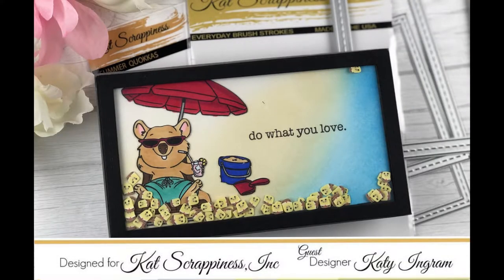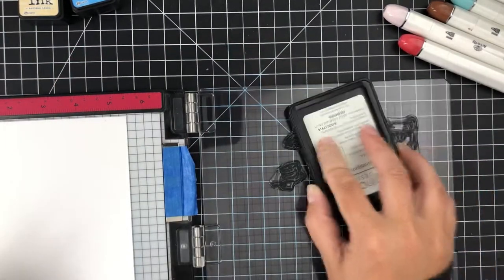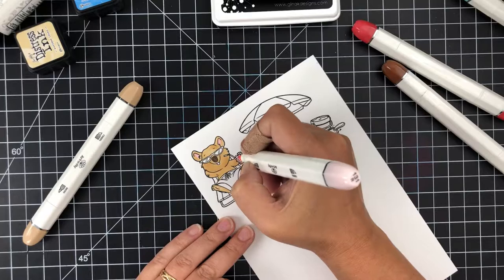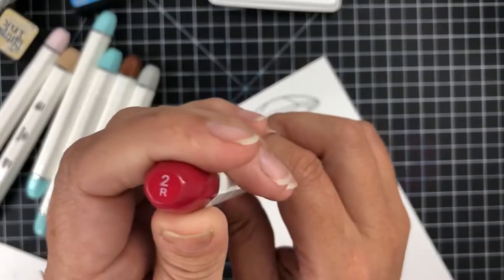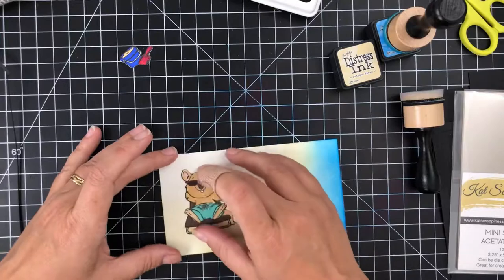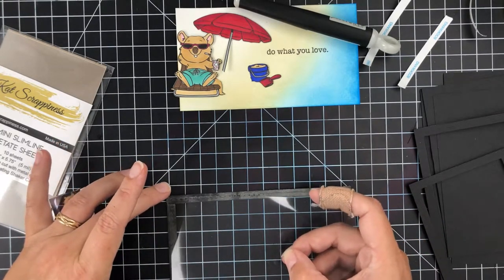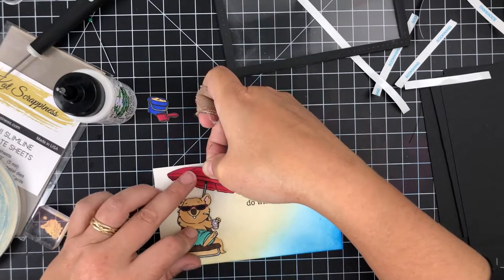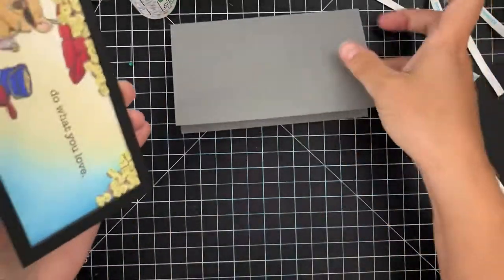Create A Simple Mini Slimline Shaker With The New Tri-Frame Mini Slimline Dies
Hello my friends! Katy here and For todays project I am showing you how to create a super simple beach scene with 2 distress ink colors. I am also showkaing the new mini slimline Tri-Frames dies set and the Summer Quokkas stamps set. I hope you enjoy thw video. ❤️

Products used and available at the Kat Scrappiness shop.

You can FOLLOW KATY here